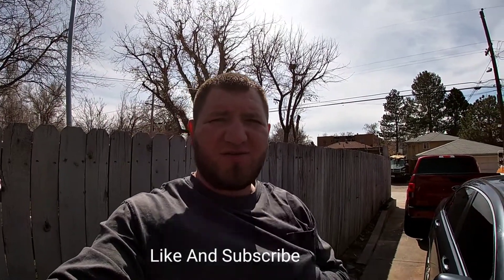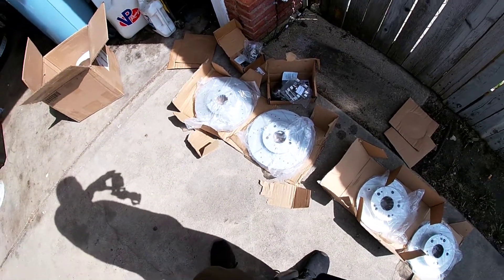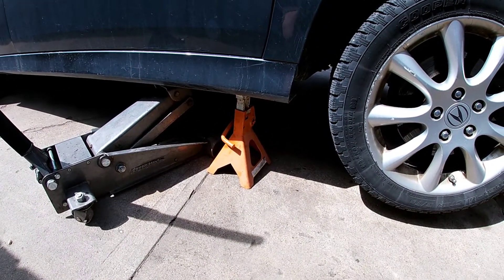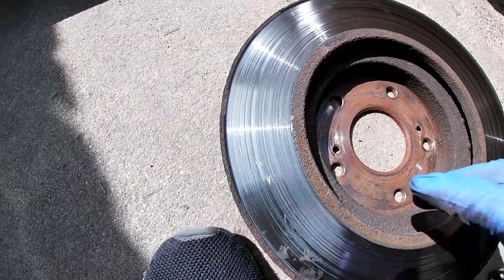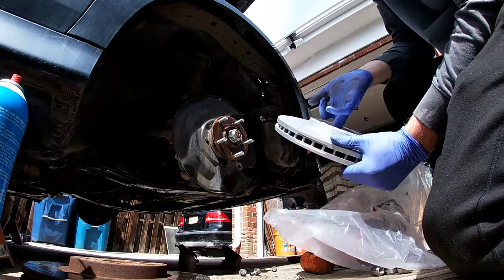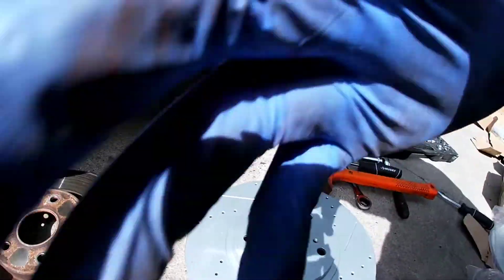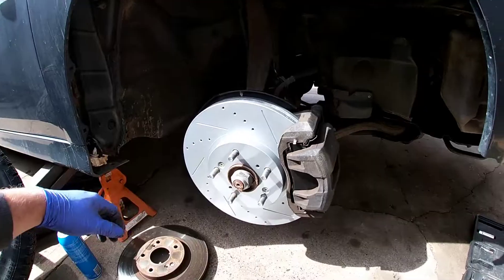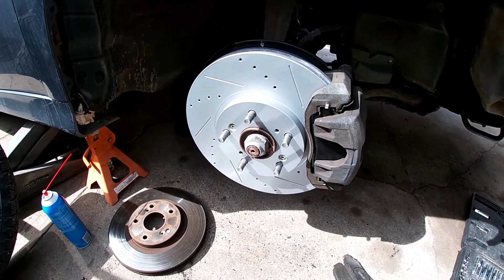2008 ACURA TSX BRAKES PADS AND ROTORS REPLACEMENT